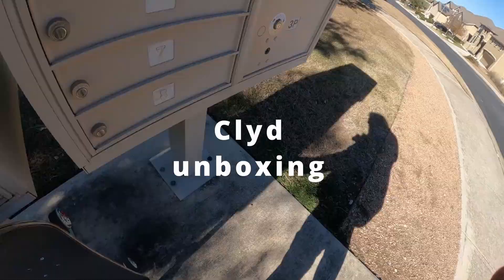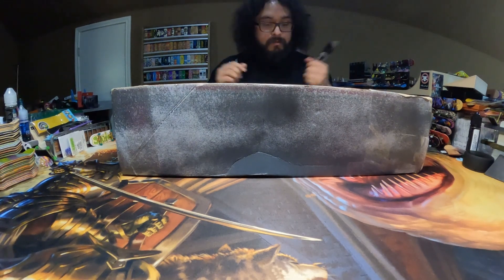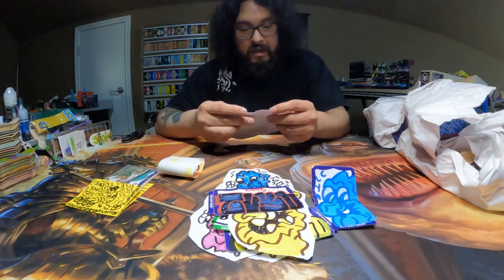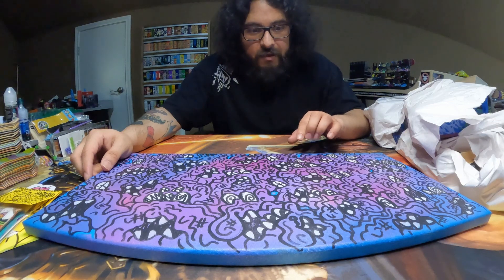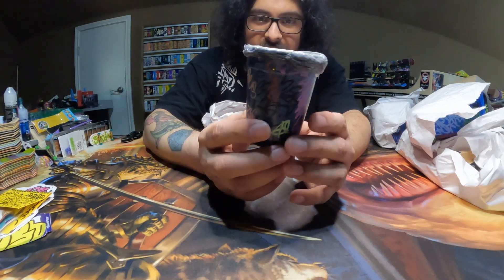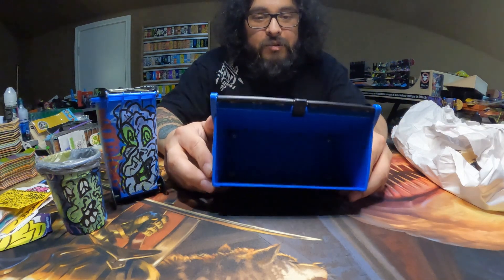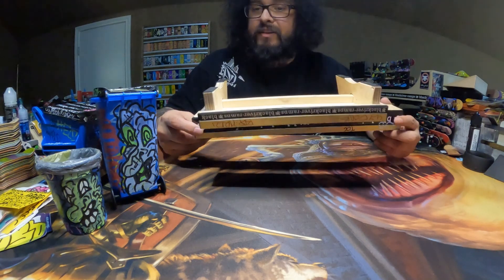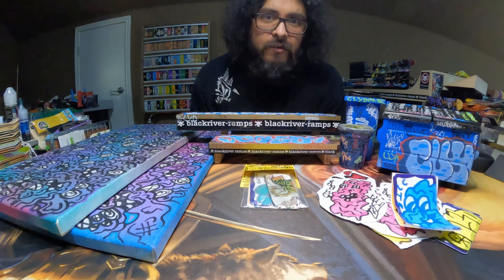Clyd unboxing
I got some stuff from Clyd's website. Let's check it out.